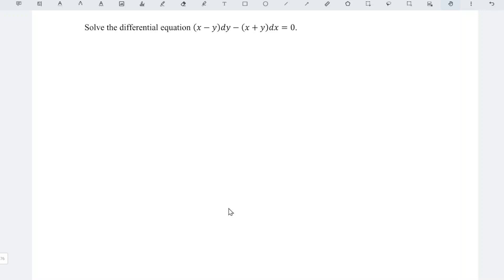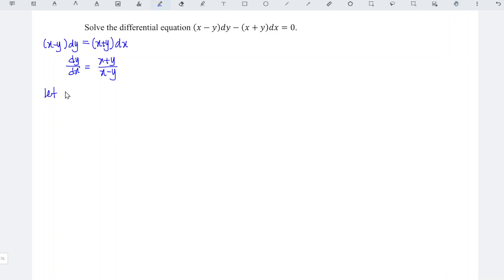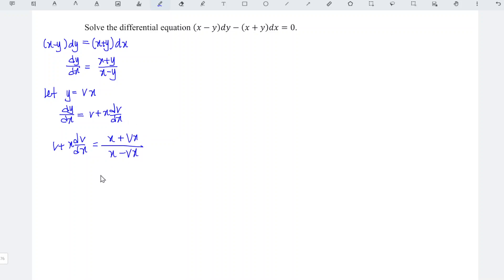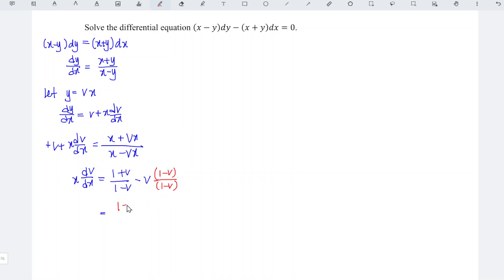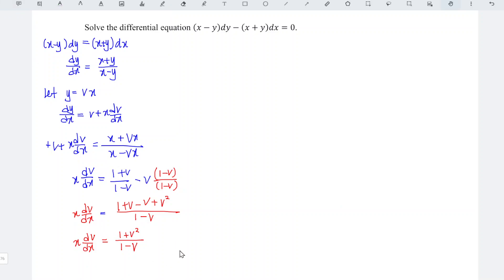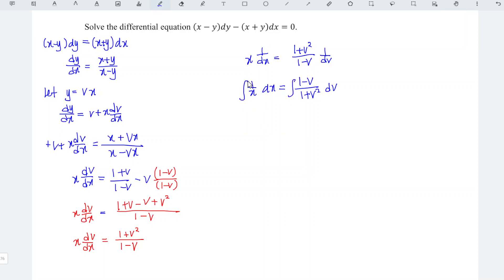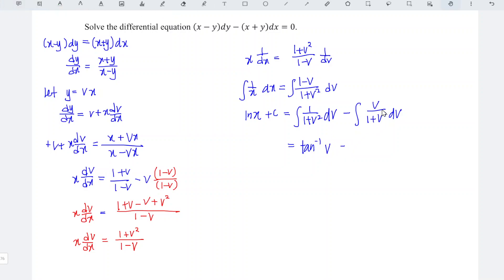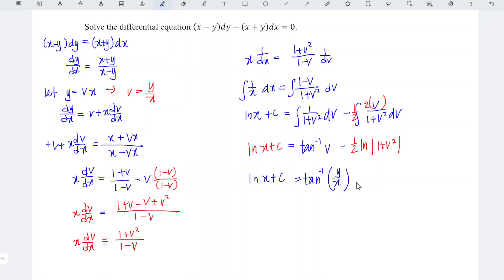Solve the differential equation (x-y)dy-(x+y)dx=0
Solve the homogeneous differential equation (x-y)dy-(x+y)dx=0.

An equation is described as homogeneous if all the terms are of the same degree. To solve a homogeneous differential equation, let v=xy or y=vx, then the equation can be converted into a separable equation in terms v and x.